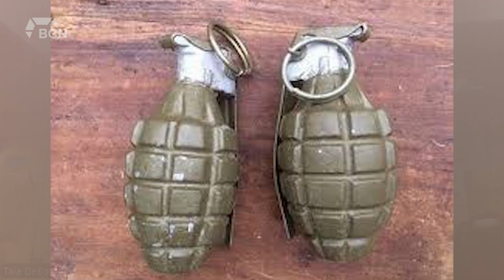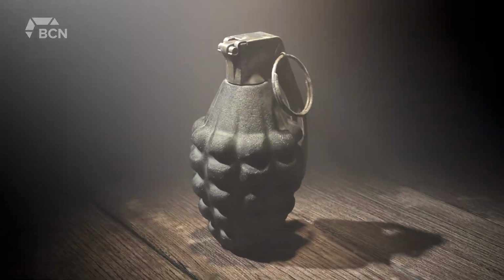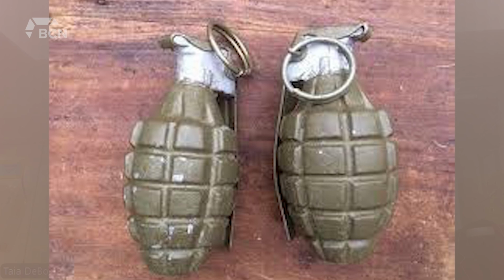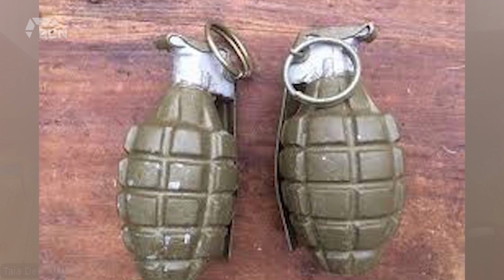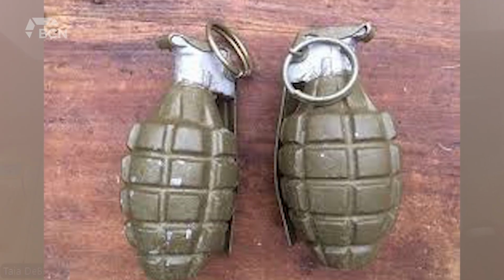Live grenade found at the Taber Museum | Monday, June 16, 2025 | Heidi Echavarria | Bridge City News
Aired on: Monday, June 16, 2025

Imagine visiting a museum to learn about explosive devices, only to discover later that you were close to an actual explosive device. That's exactly what happened recently in southern Alberta, where a real grenade was found. BCN's Heidi Echavarria has the story...

Watch Bridge City News WEEKNIGHTS 5:00PM MT, SATURDAYS at 5:30PM MT and SUNDAYS at 4:00PM MT.

Please keep the comments respectful. Any comments that are abusive and/or contain profanity will be deleted.

For more information and to watch all exclusive videos and interviews, go to​ ​

Through daily newscasts and online content, Bridge City News shares a grass-roots perspective of current affairs to serve our audience in Lethbridge, Southern Alberta, and beyond.

Our vision is to inspire viewers to make a difference in the world and to rid them of apathy. We want to tell compelling stories and give influencers a platform to speak into the lives of fellow Canadians.